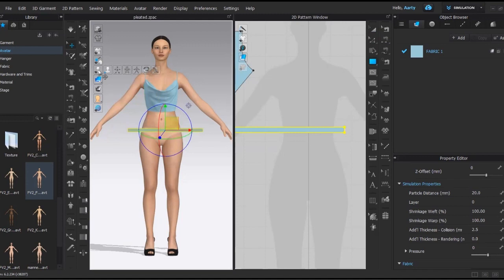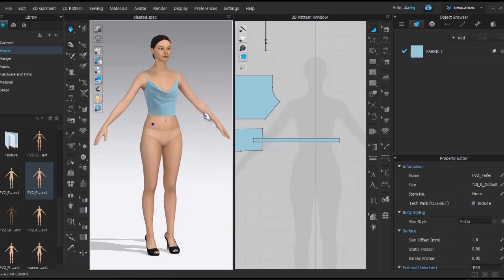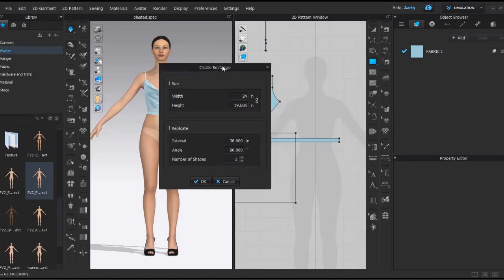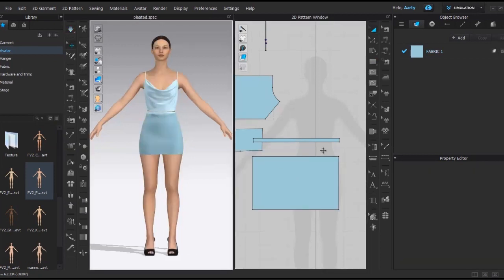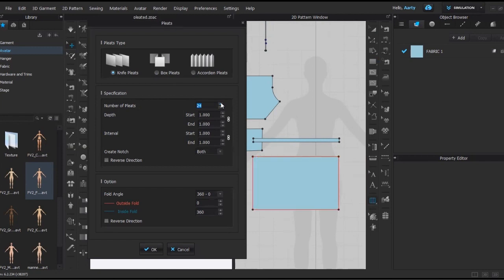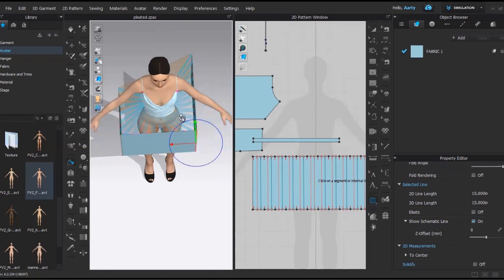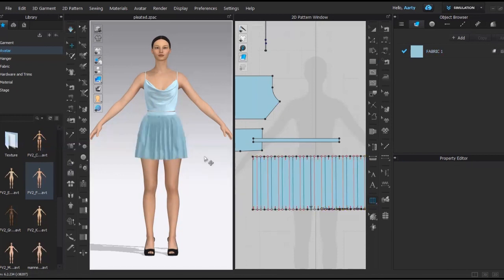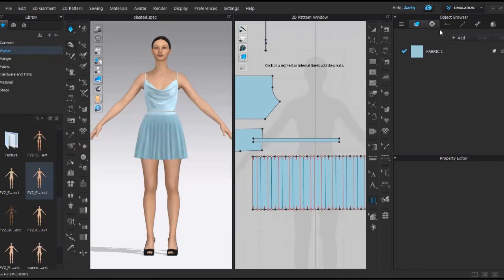CLO 3D Tutorial- How To Make Pleated Skirt (Super Easy and Quick)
CLO 3D Tutorial- How To Make Pleated Skirt (Super Easy and Quick) for Beginners

Learn How to make Pleated Skirt in Clo 3D.
Let me know your suggestions/Doubts in Comments.

You might also like How to Make Mandarin and Shirt Collar in Clo 3D.